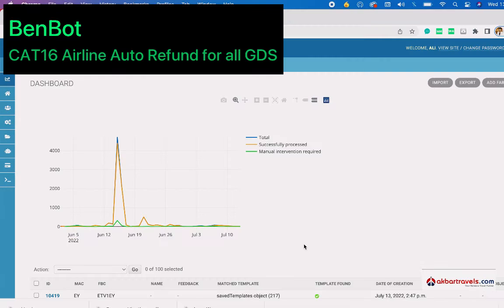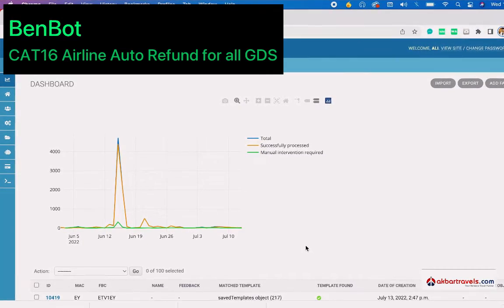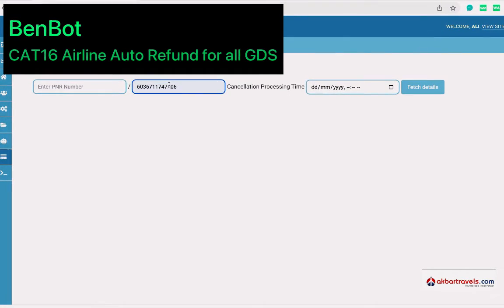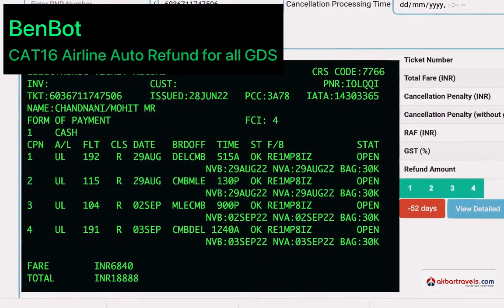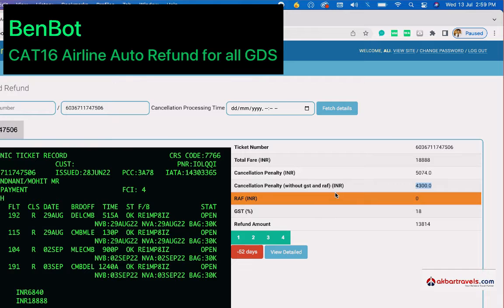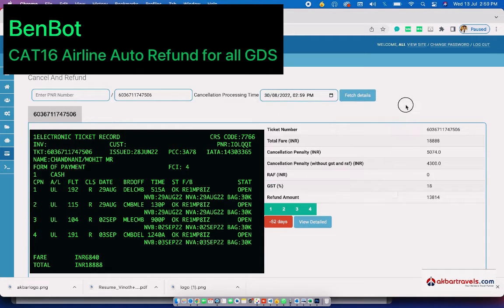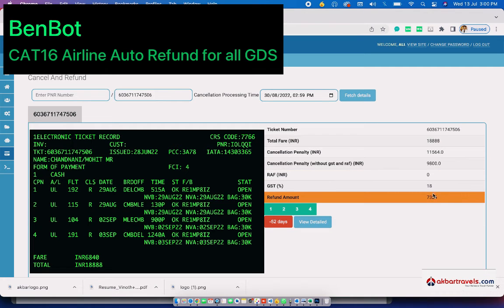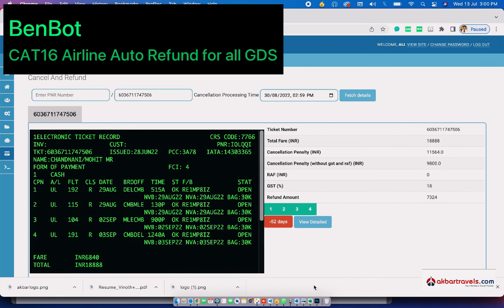Auto refund for CAT 16 Airlines | Sabre | Amadeus | Galileo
Auto refund for CAT16 Airlines | Sabre | Amadeus | Galileo